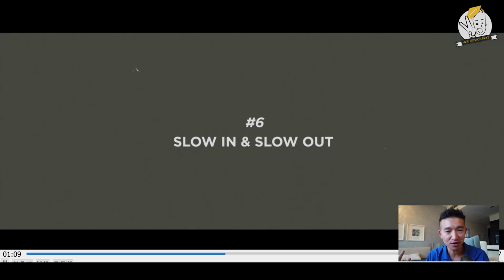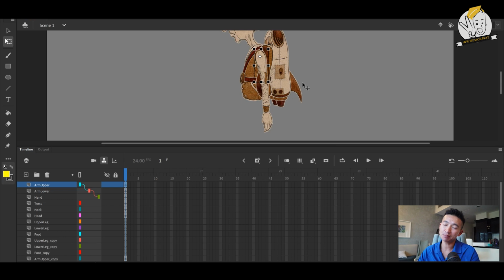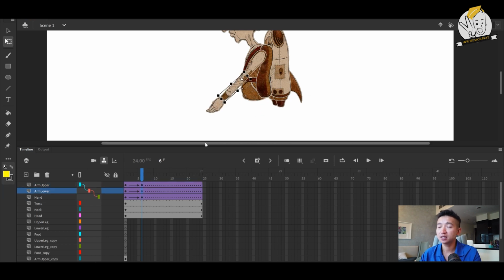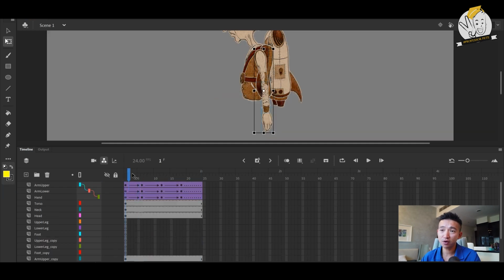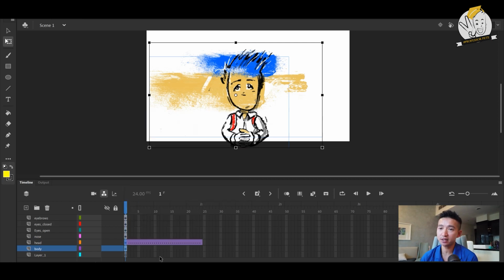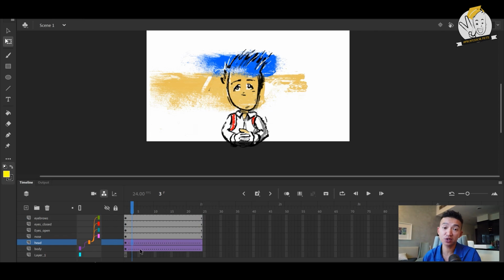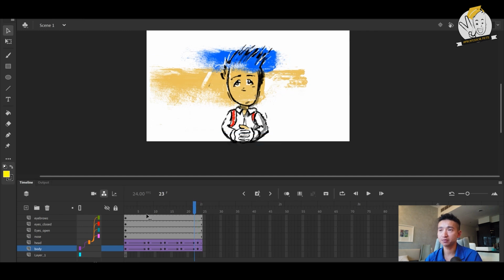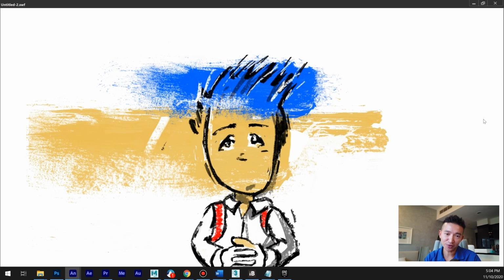Week 13 - Squash&Stretch and Followthrough+Overlap | Animation